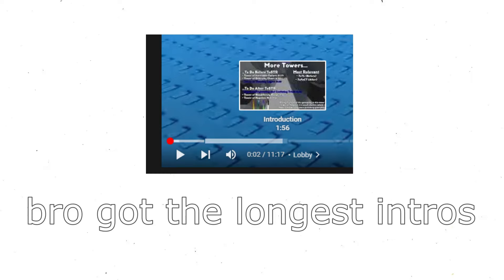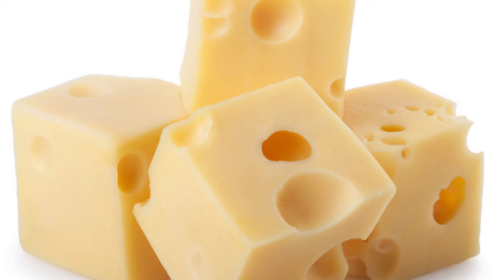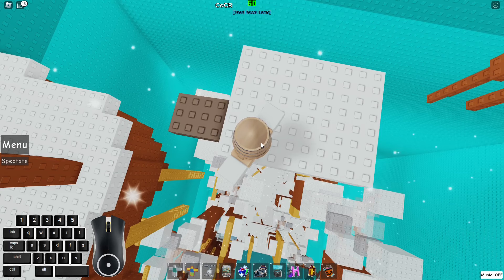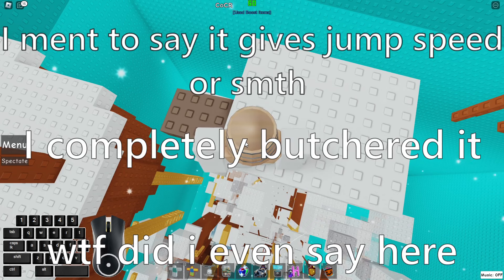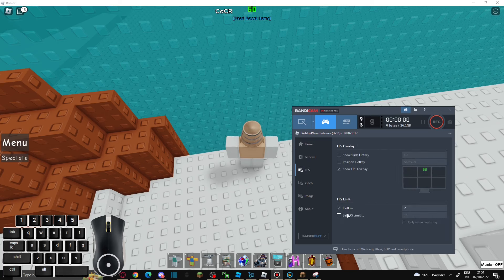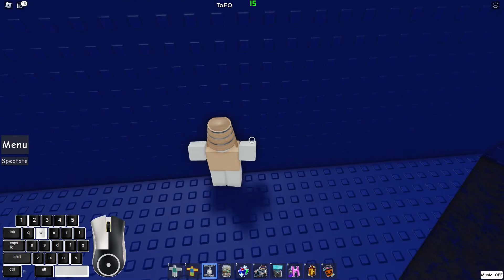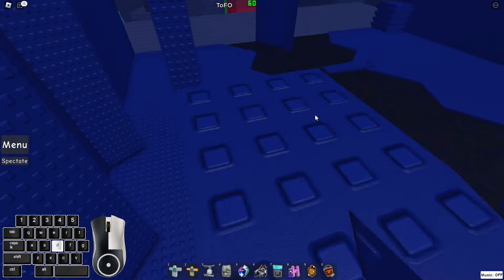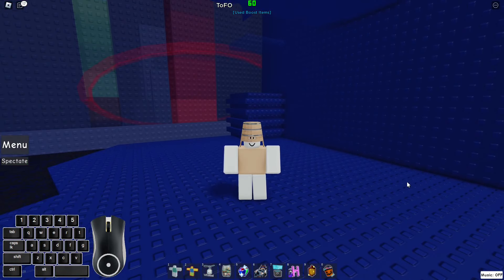JToH - How to Consistently Speedglitch and Heli-Clip [Skips / Strategies Series]